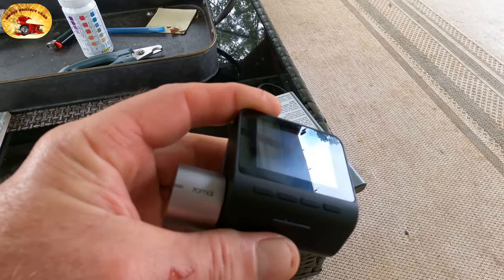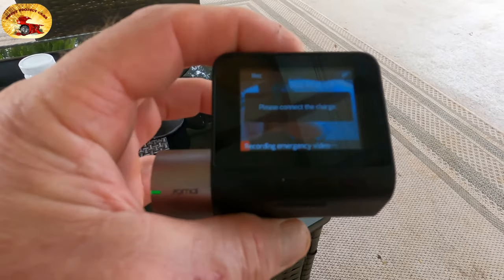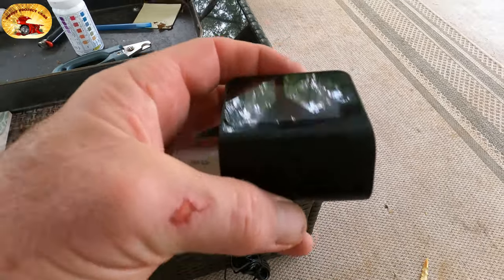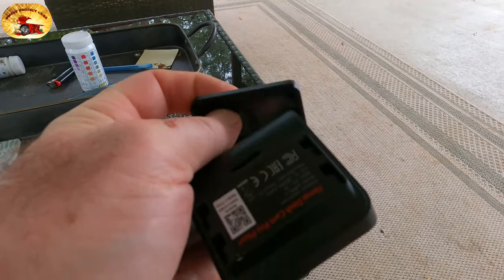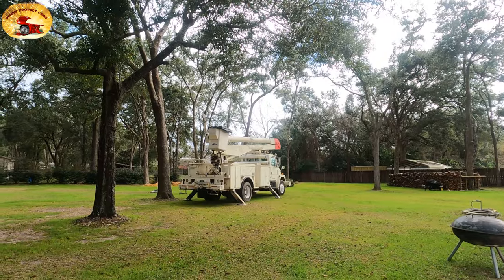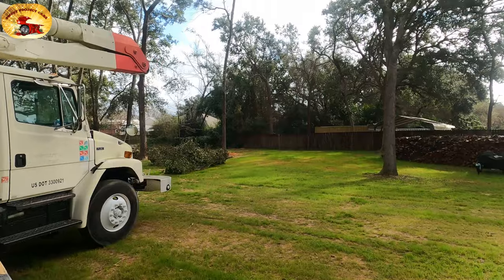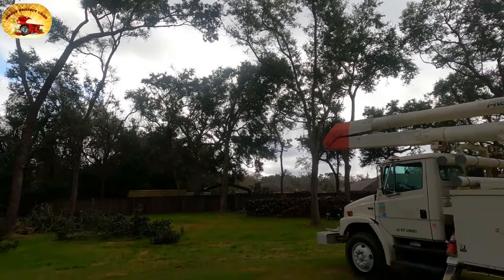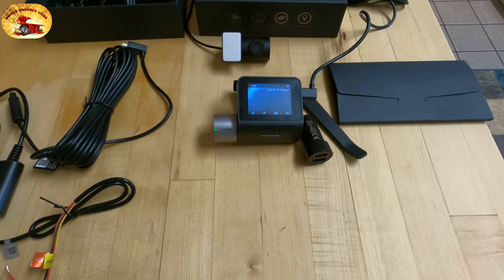70mai BEST Quality Cam at The Lowest Price and Very Compact!....it Wins Every time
Sweet Project Cars makes it easy for you...70mai is the Best Dash Cam for the best price, Period!  2.5 times clearer than most 1080P dash cams
It has even more features than cams that are 2 and 3 times more expensive.
70mai Dash Cam Pro Plus+ A500S, Front and Rear, 2.7K Ultra Full HD, 1080P, Built-in WiFi GPS Smart Dash Camera for Cars, ADAS, Sony IMX335, 2'' IPS LCD Screen, 140° Wide Angle FOV, WDR, Night Vision

Links For All Countries

Front & Rear DASH Cam plus a 10% Limited Time Discount
For Just The Front Cam
Micro SD Cards
Power Supply